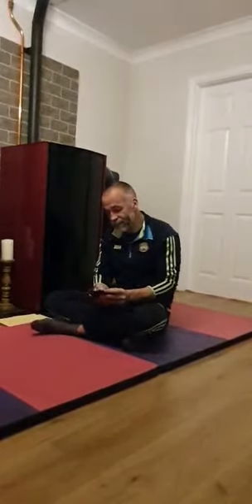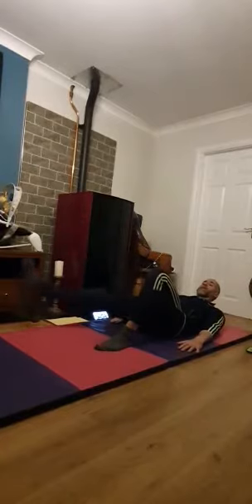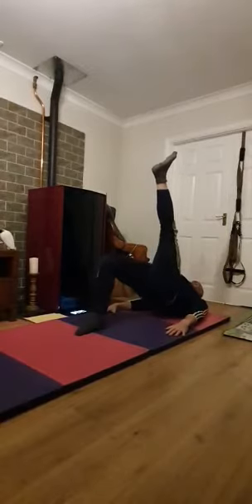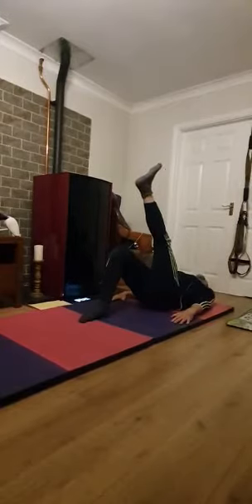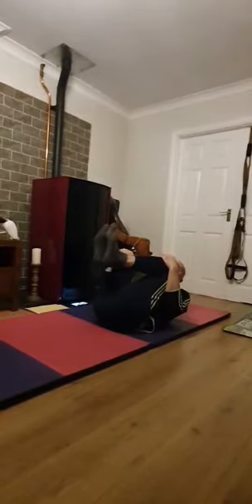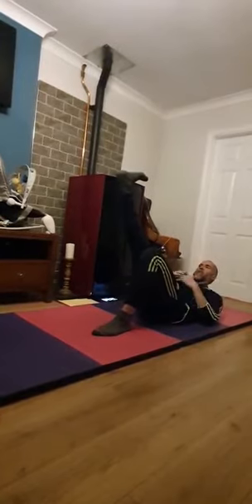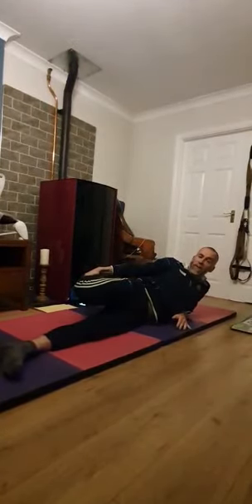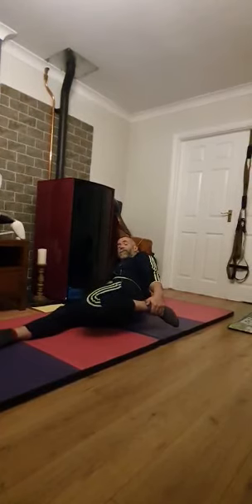Pilates Circuit Intermediate part 1 28/04/2020